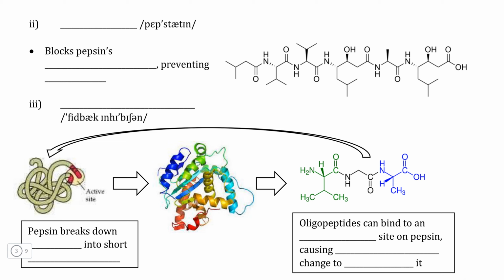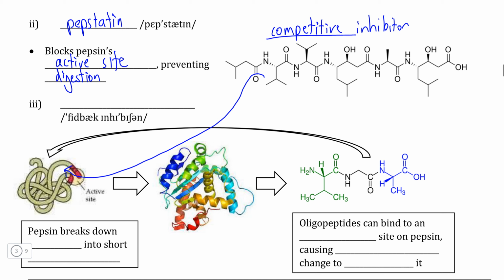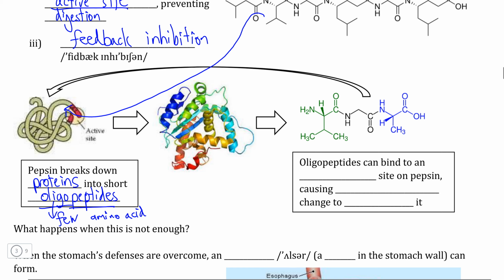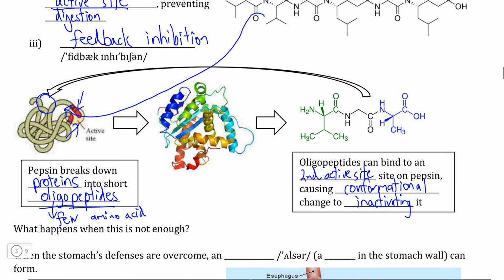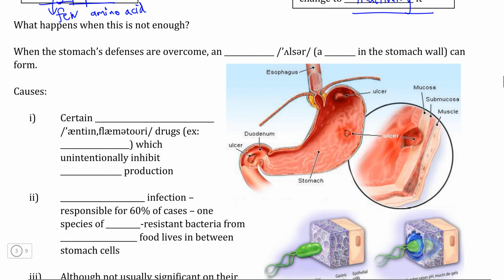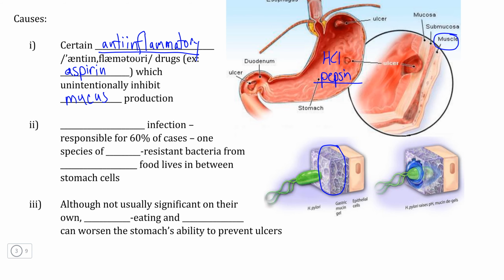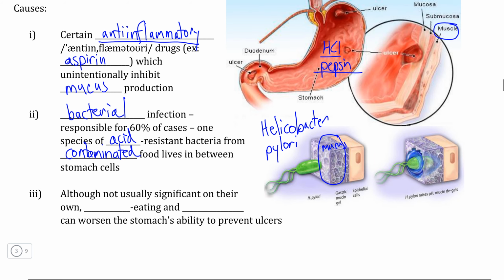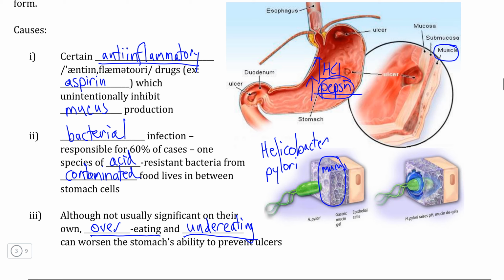Digestive System II, Video III - Protecting the Stomach and Ulcers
Instructional video covering multiple methods the stomach uses to protect itself against self-digestion by HCl and pepsin, and the consequences of when the stomach cannot protect itself.